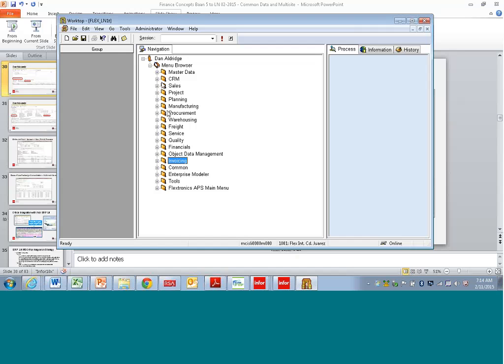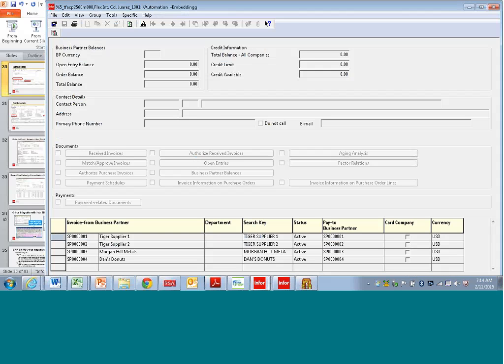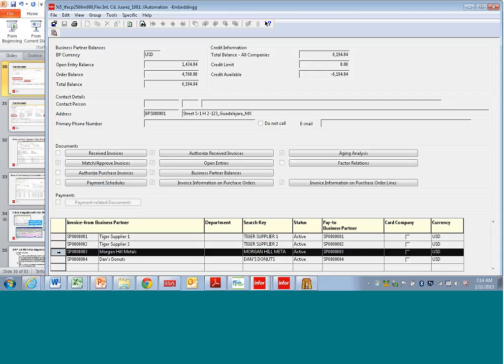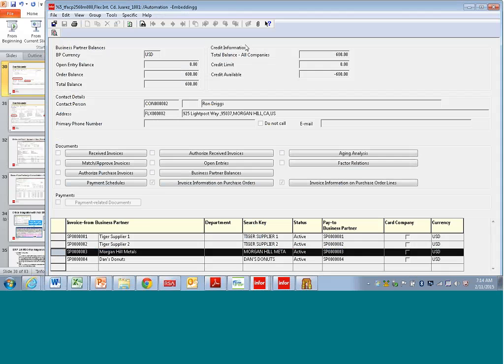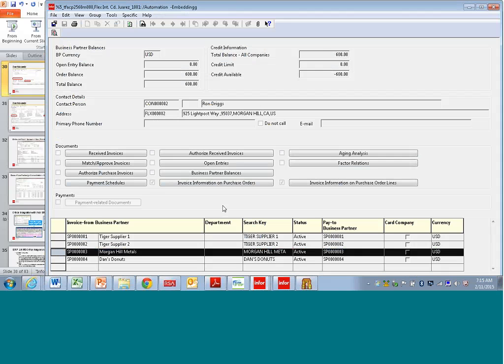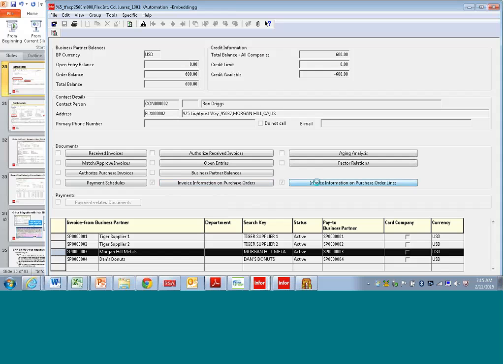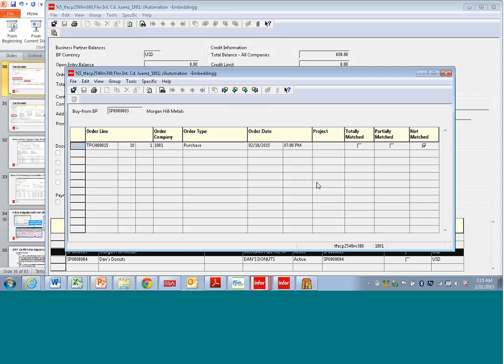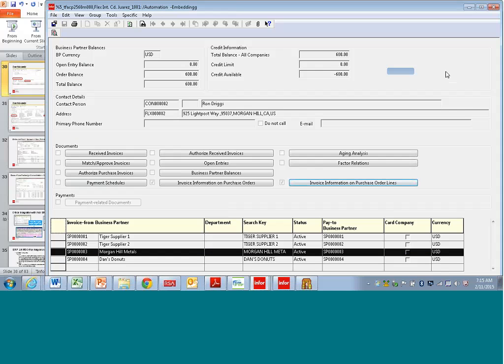Infor LN Accounts Payable 360 Dashboard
How to use the Infor LN Accounts Payable AP 360 Dashboard. The AP 360 is where an AP Associate or AP Manager can do their entire job from one screen. From the AP Dashboard, the AP department can review supplier data, review purchase order and receipts, view PO line status, print supplier statements, view AP open entries, display AP aging, display open balances vs. credit limits, print AP aging details and see GL transactions for AP. They can export open entries and PO line information to Excel. Instead of having to go to the GL Transactions session to enter purchase invoices, AP users can open the Transactions Entry screen enter a batch. They will be restricted to just doing AP transactions, not other types of Finance entries. Sessions can be set to read/print only for AP supervisors or other people that need display only access, such as Controllers.